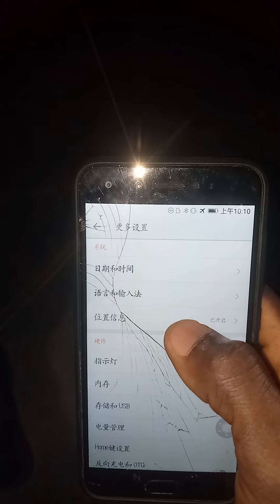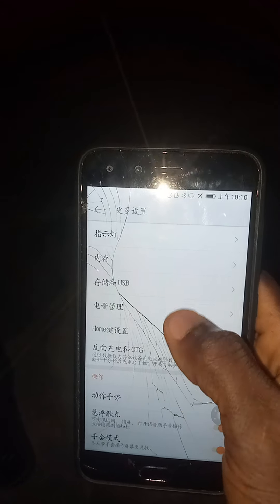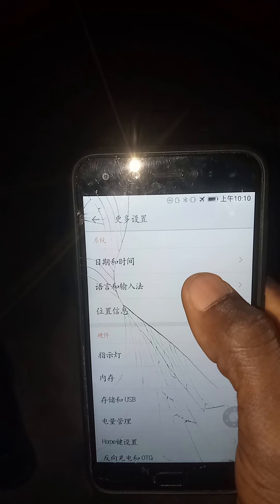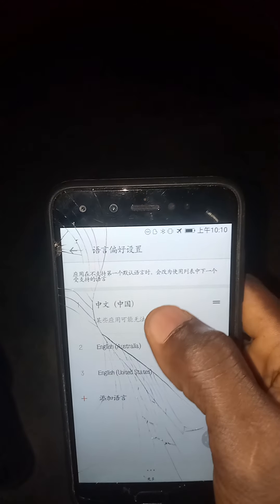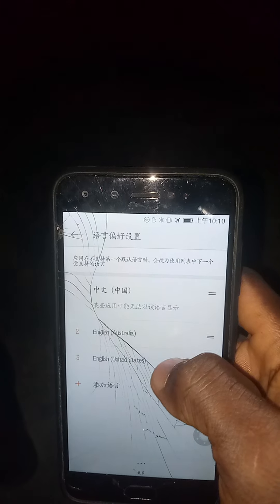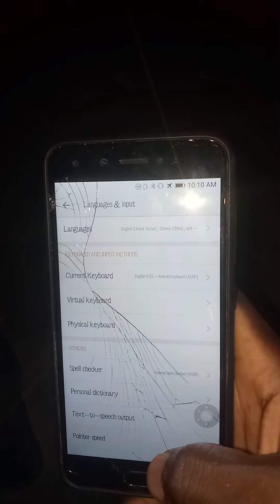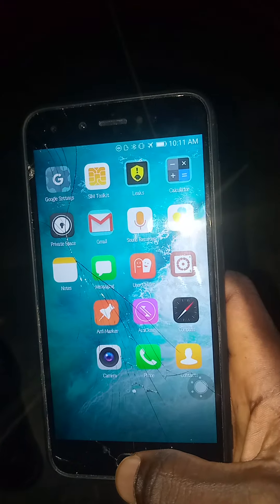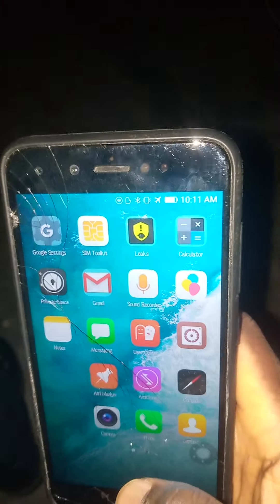How to change your phone language